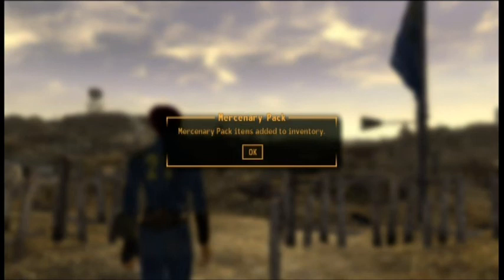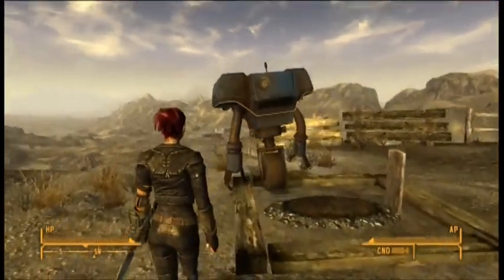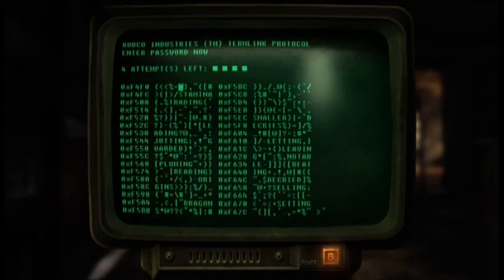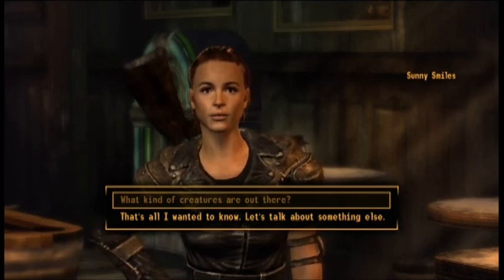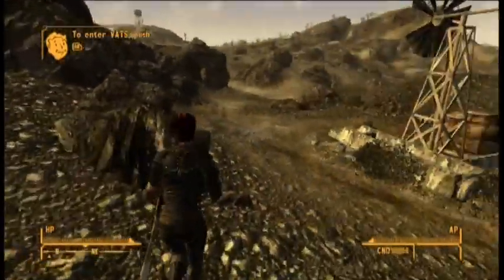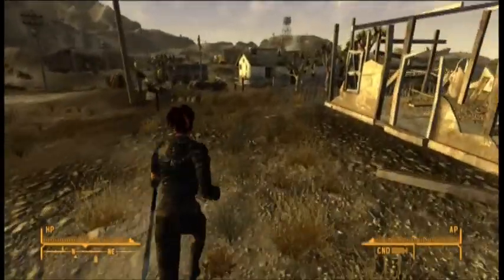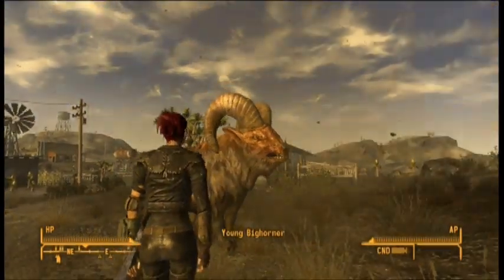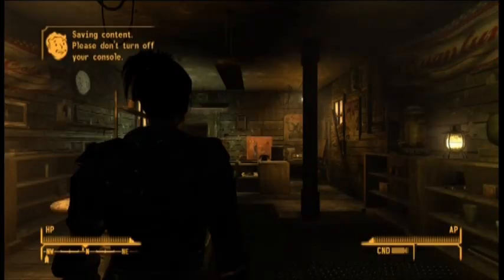Fallout New Vegas ~ Part 2 ~ Back In The Saddle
Sunny Smiles shows us how to murder Sarsaparilla bottles, slice up Geckos and save folk from being munched on. It's all about being a hero... Well, when you're not breaking and entering. Sneaky sneaky!

And on Twitter ~ @LuciesAwesome

:D